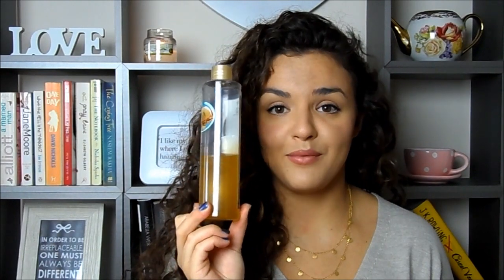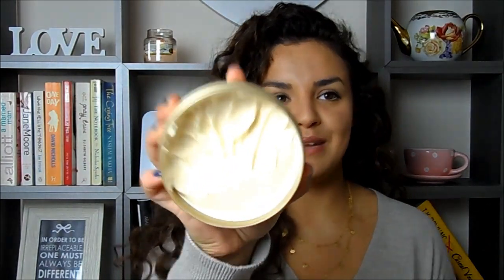Autumn Body Care Favorites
Products mentioned:
*The body shop wild argan oil bubbling bath
*Nivea body lotions
*lanolips triple butter milk body balm
*The body shop wild argan oil body butter
*st ives apricot body scruub
*balance me super toning body polish